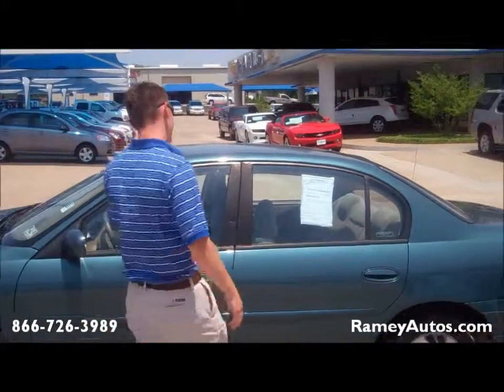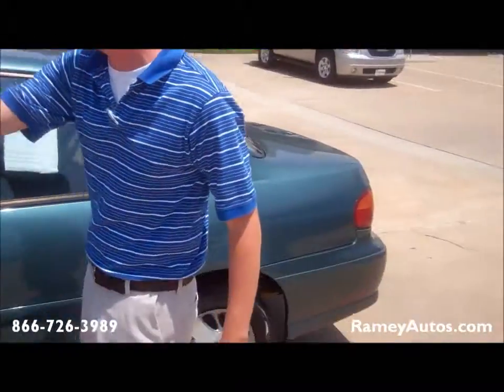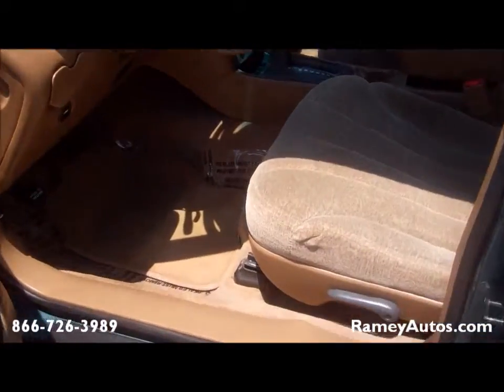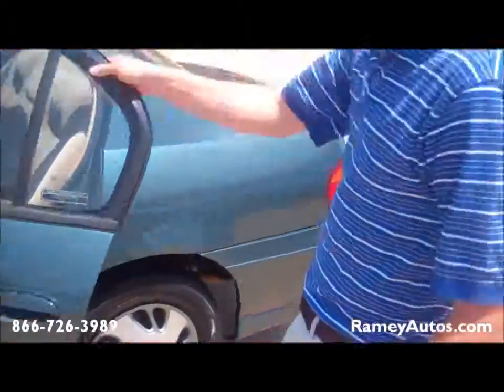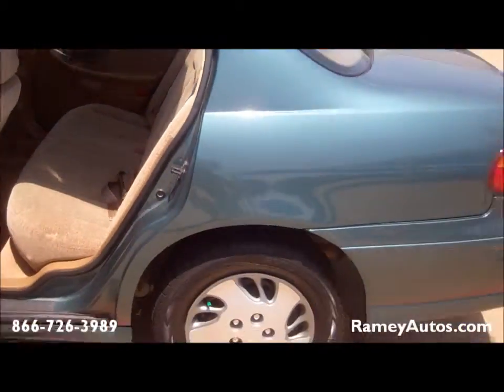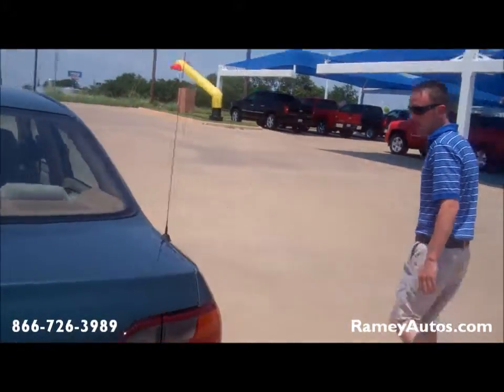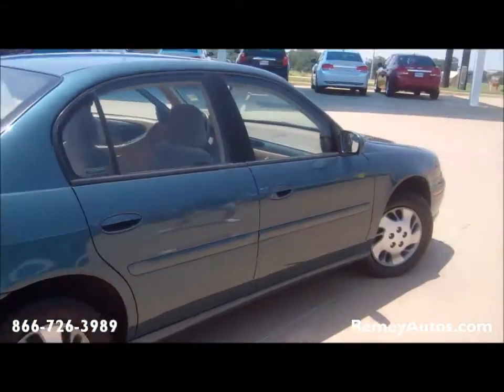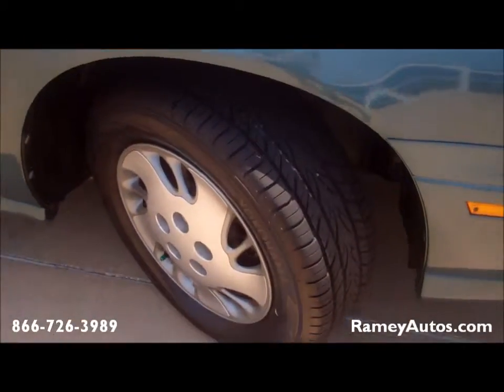1999 Metallic Green Chevy Malibu - Ramey Chevrolet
1999 Metallic Green Chevy Malibu - Ramey Chevrolet, located in Sherman, Texas